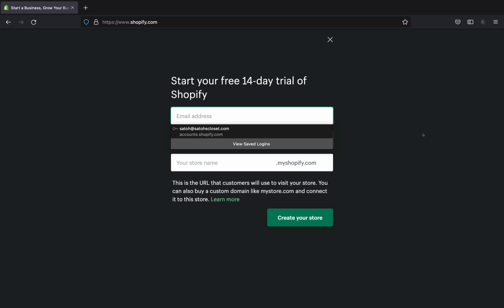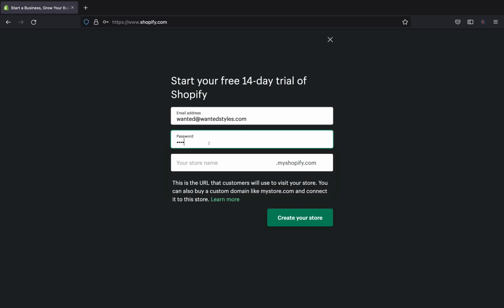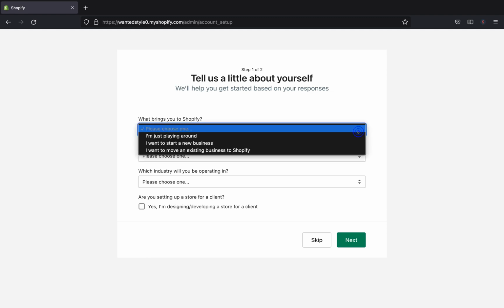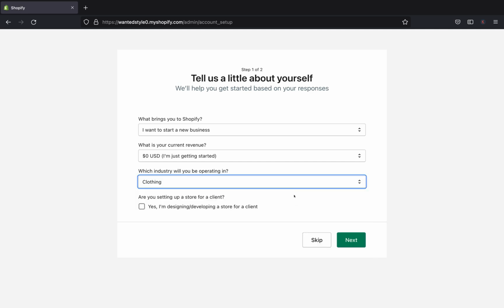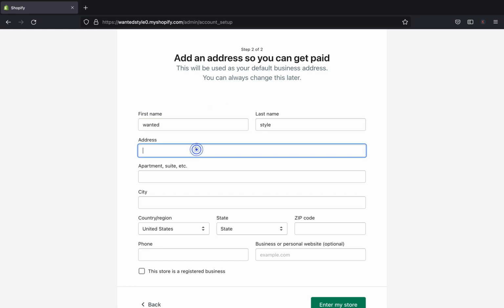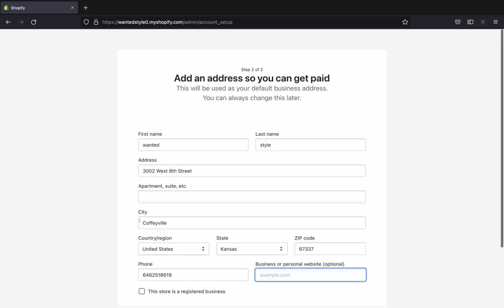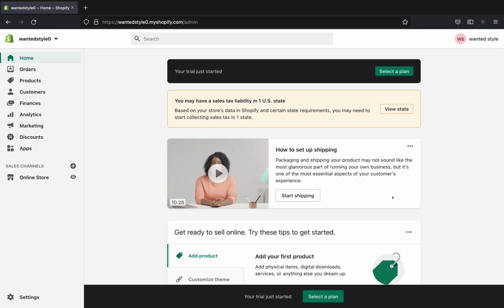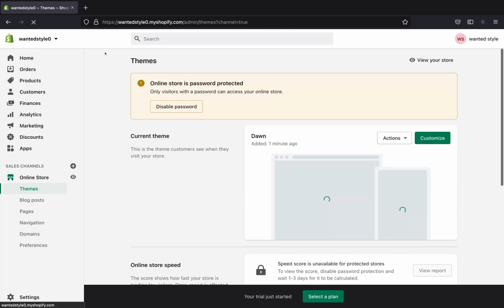HOW TO CREATE A FREE SHOPIFY STORE | SHOPIFY FREE TRIAL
Hey guys!
In this video I am showing you step by step on  how to create a free Shopify trial. Very easy steps to do. I hope you enjoy this video.